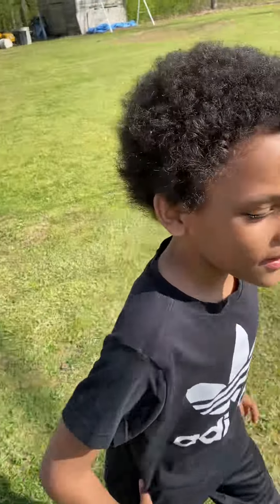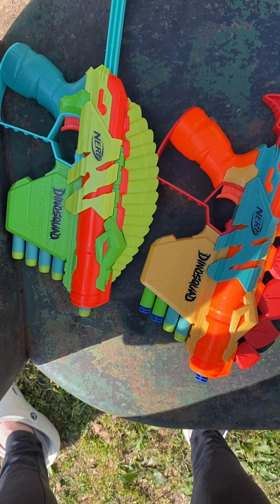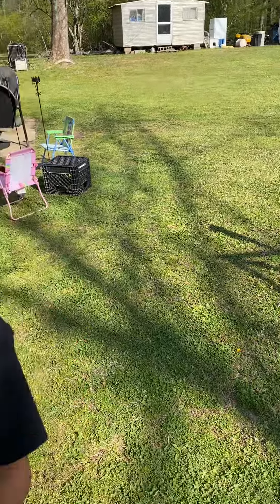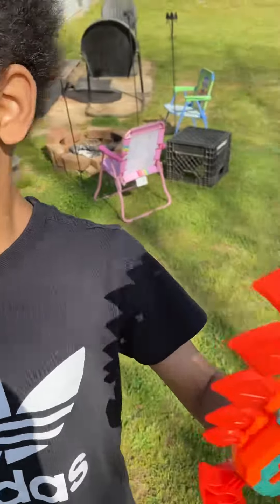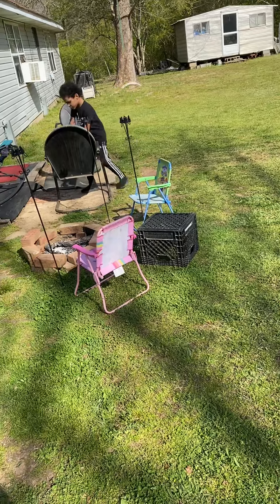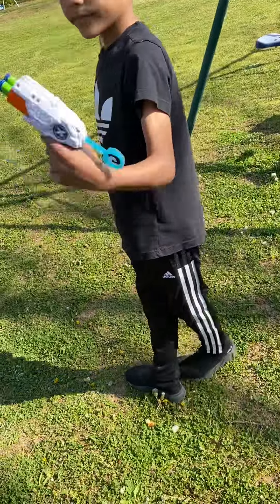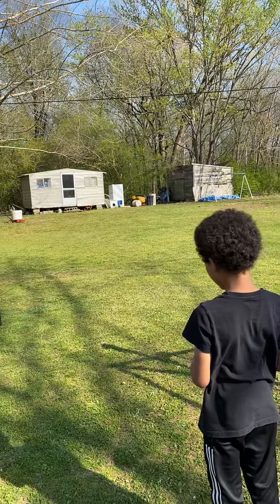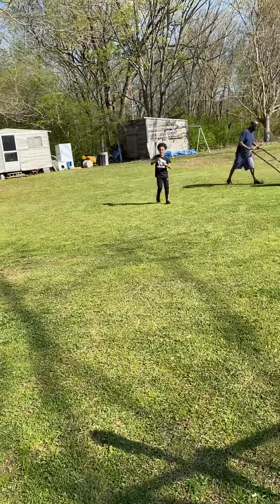$5 Nerf Guns from Wal-Mart